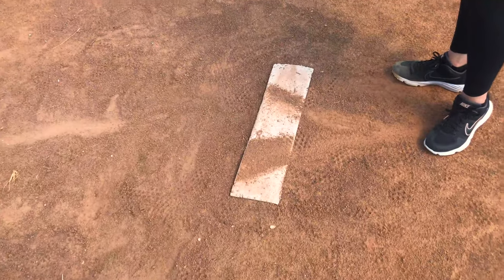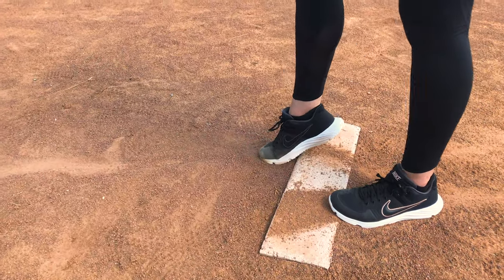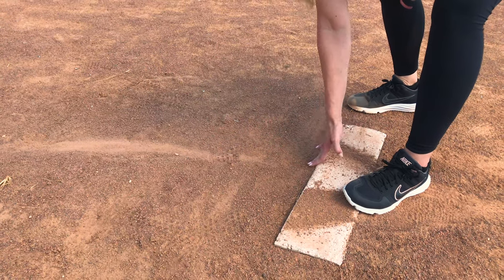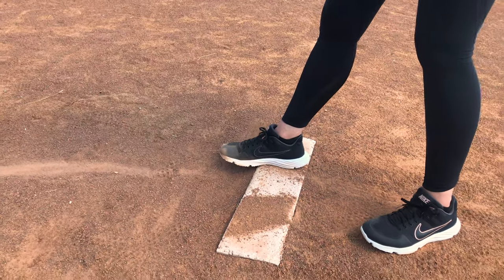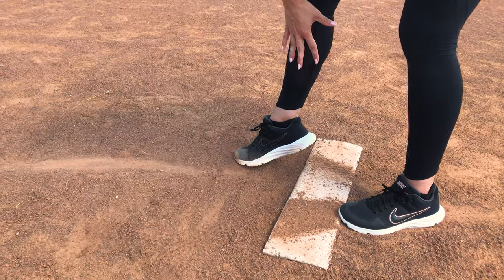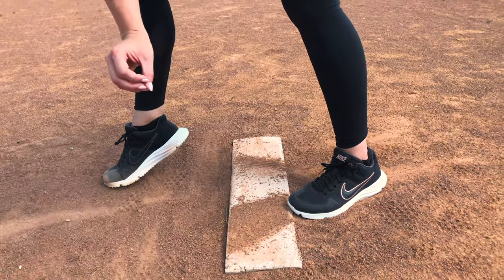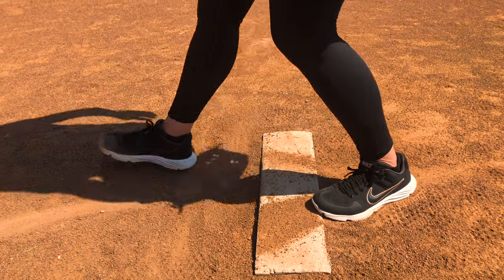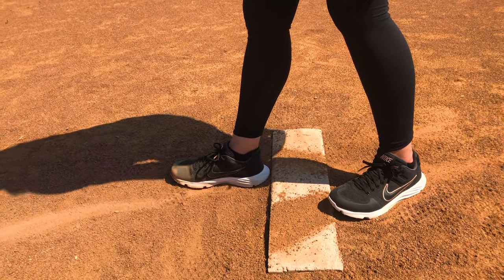Footwork At the Start of a Softball Pitch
The rule changes have to do with the stride foot start position. (Left foot for righties, right foot for lefties). I would definitely consider these pretty significant rule changes - and it’s affecting all different levels & softball organizations!

Here is a video I shot months ago BEFORE the rules were changed.

This video is still important so that you will be able to see the “before” and “after” of the new, legal footwork.

This is a HOT TOPIC right now, and I will also be making a video of my opinion on the new rule changes after I explain them!

Important in THIS video is to pay attention to how I explain the two different ways to start with your front foot (your drag foot). The information in the video regarding the front foot start position will not change, so make sure you listen in for a couple of different options!

Did you know that there are a few different ways to start with your feet on the pitching rubber?

Let me show you what’s legal, usually what is considered illegal.

Then ALSO, show you a couple of different ways to legally start your feet so you can see which is most comfortable for you to get the best start to your pitch!

Important: When I say “legal,” I am referring to the rules that MOST organizations go by, including college where both feet need to start touching the pitching rubber. I know that there are some leagues or even in high school where you don’t have to have your back foot touching, and I address that